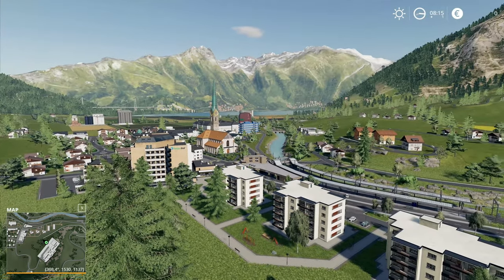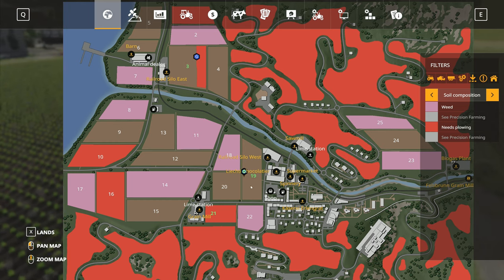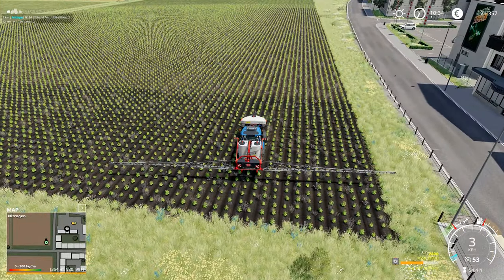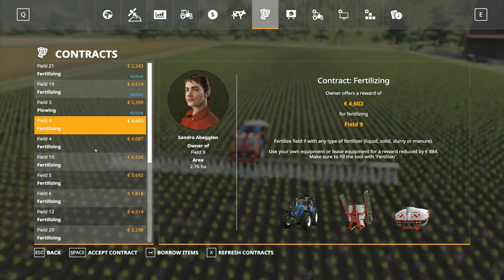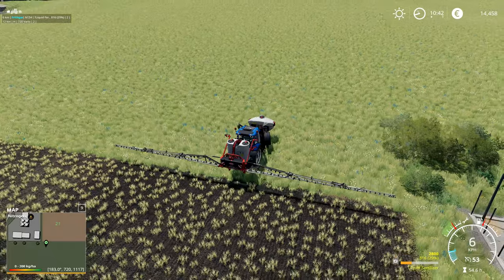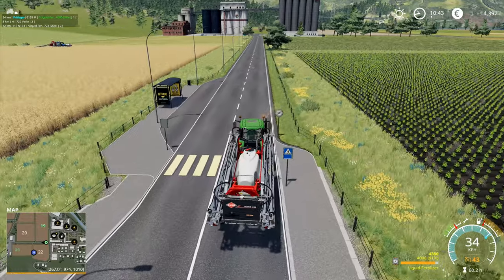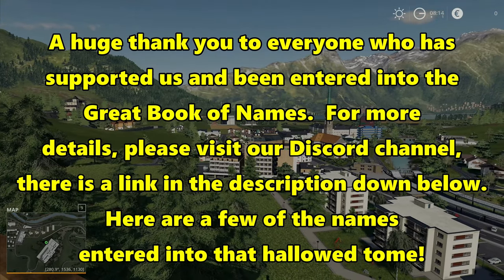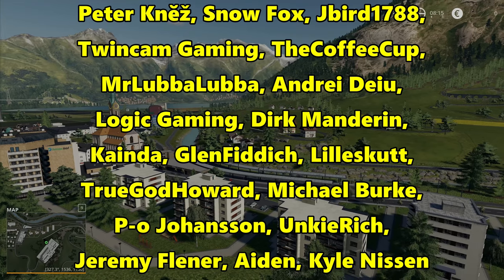Let's Play FS19, Erlengrat Hardcore #21: Spraying Nitrogen!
Getting some nitrogen on the fields to increase the harvest yields!

1. No leasing
2. No loan
3. All our own farming must be fully organic
4. No working past 8pm and before 7am
5. Unable to develop arable
6. No mods that make landscaping easier/cheaper
7. No autoload!
8. Contract fields must be finished, not just stop when the contract is up